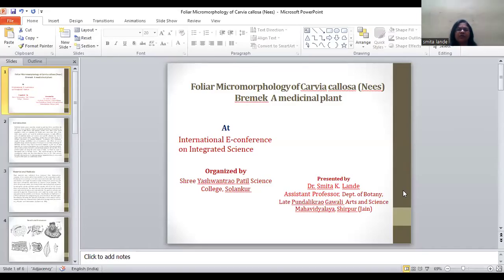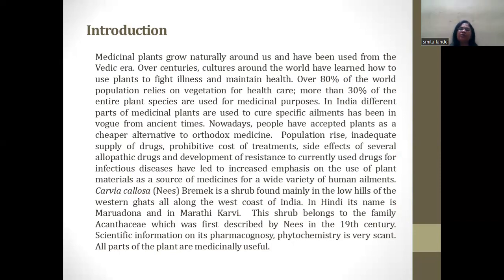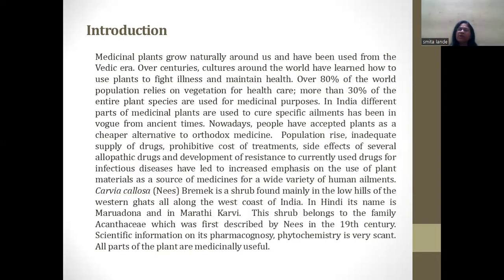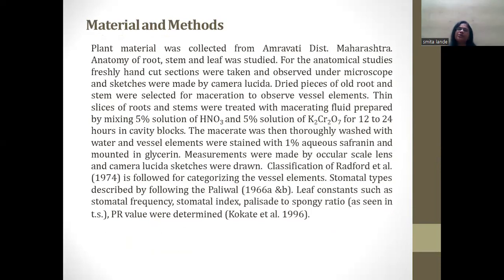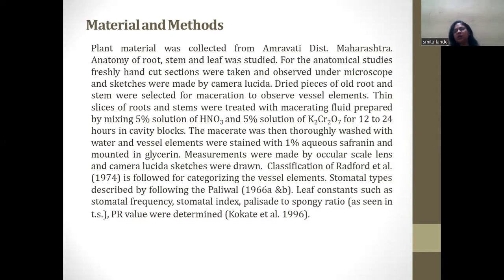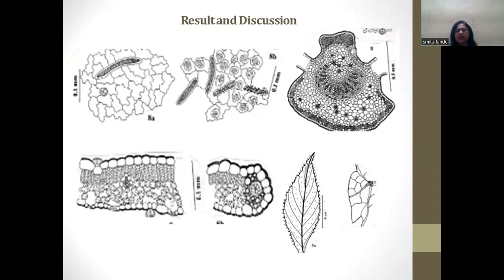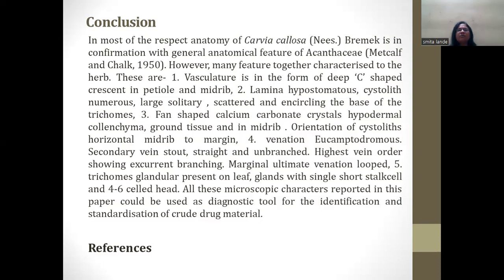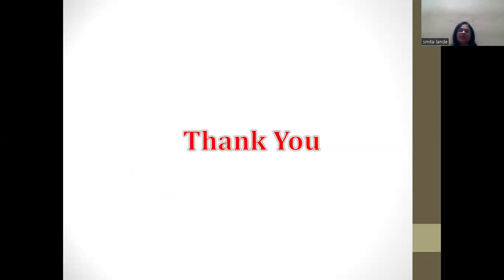Video Solankur conf Feb 24 smita lande